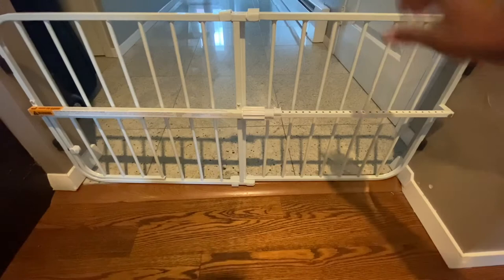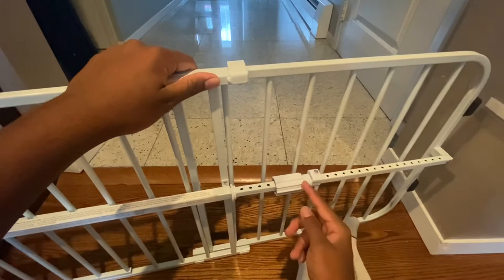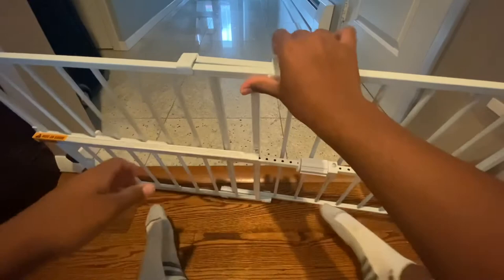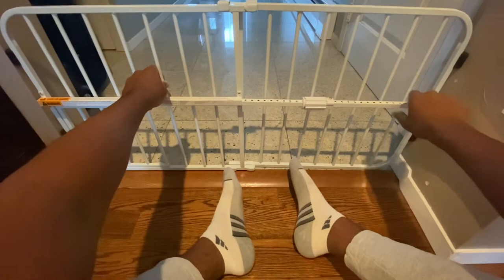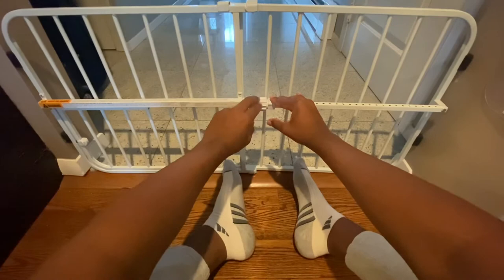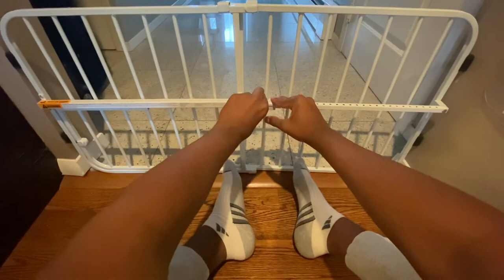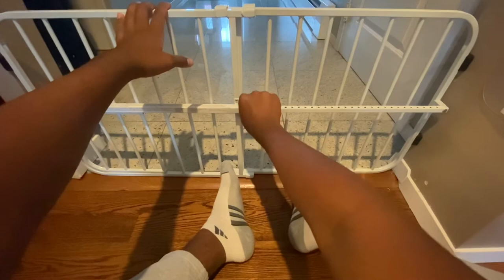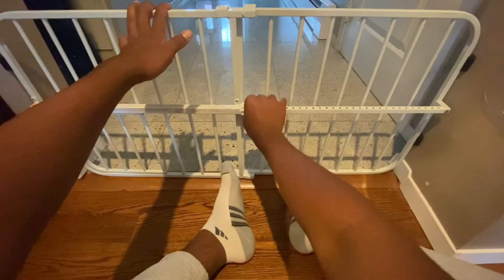How to adjust Carlson Lil Tuffy Metal Expandable Gate